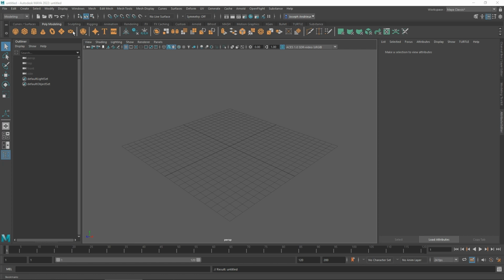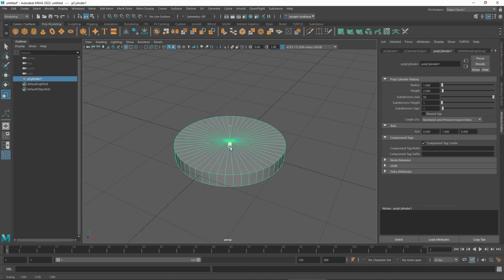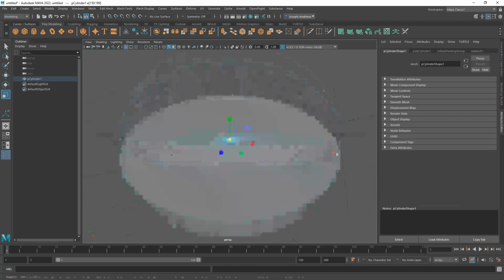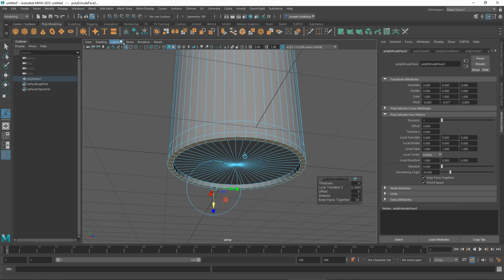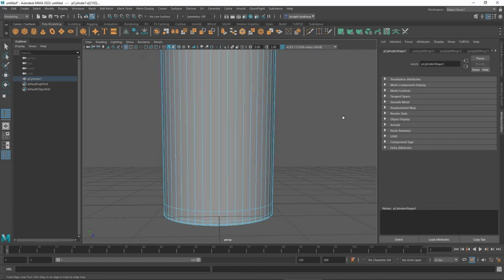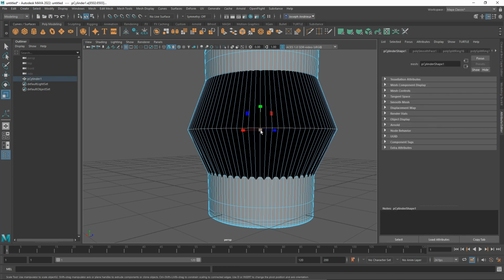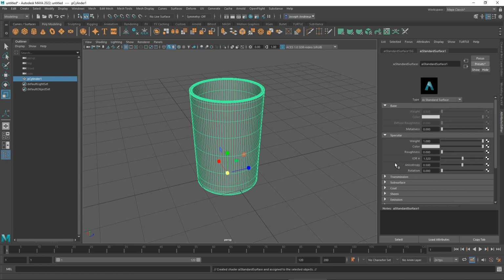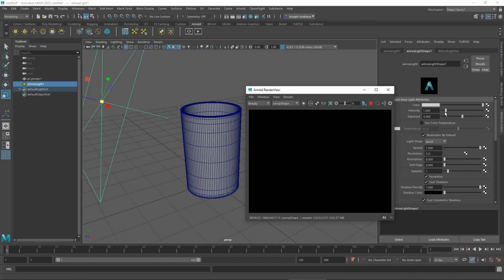Creating Glass Using Maya 2022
Hi Again to All New 3D Animators, Game Developers, and Content Creators,

Learning all the functions of Maya can be brutal and FUN simultaneously. We will be creating a "Drinking Glass" in this session using cylinders and Arnold Presets. This will be the beginning of a series of sessions to show you how to create a drinking glass with fluids and have it react to other objects falling inside the drinking glass. It will be awesome.

This Session:
3D Model
Color using Arnold AiStandard Surface and Presets
Arnold Lighting (Intensity and Exposure)
Arnold Render Preview
Extruding and Scaling

Our website will be coming soon with downloads and much, much more.
Please keep in mind that all equipment, software, and hosting services are all personally purchased by me. I am a High School Teacher.

PC Specs/Parts used:
CPU: AMD Ryzen 7, 1700x, 8 Core, 3.4 GHz
Motherboard: ASUS ROG STRIX X370-F Gaming
RAM: 32 GB DDR4 (2133 Mhz) / 8 x 4 slots
GPU: AMD Radeon RX 580, 8 GB - GDDR5,
1TB OS Drive: 870 QVO SATA III, SSD
2 TB Project Drive:  870 QVO SATA III, SSD
8 TB Archive Drive: Synology DS720+, NAS Seagate IronWolf Pro HD (2 x)
PC Case: be quiet! Dark Base Pro 900
CPU Cooler: be quiet! Dark Rock
Case Cooler: be quiet! Silent Wings 3
Mouse: 3 Button RAZER NAGA TRINITY
Keyboard: RAZER HUNTSMAN ELITE with Wrist PAD

Software Used:
Davinci Resolve 17
Screencastify

Tutorial Templates: MotionVFX
MTuber 2 DV, mTutorial DV